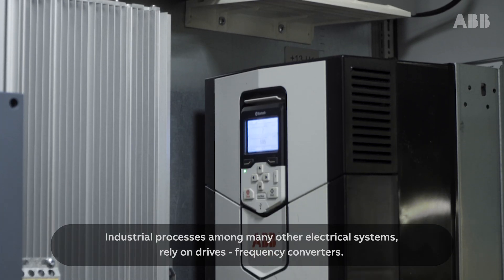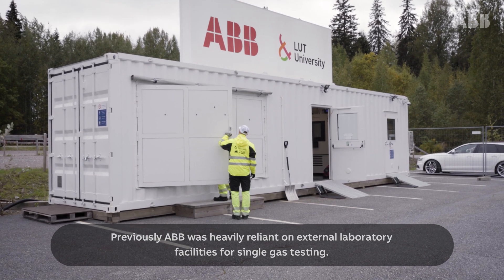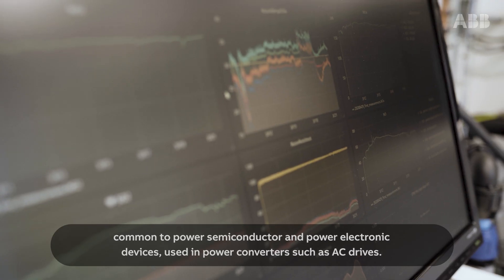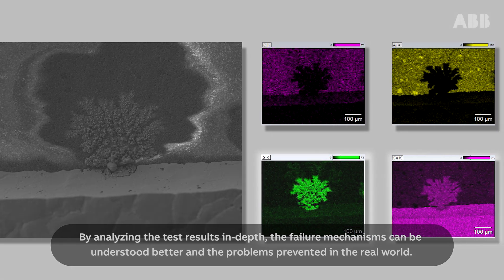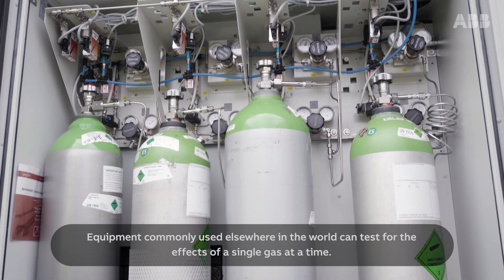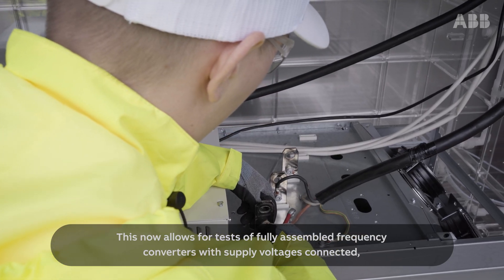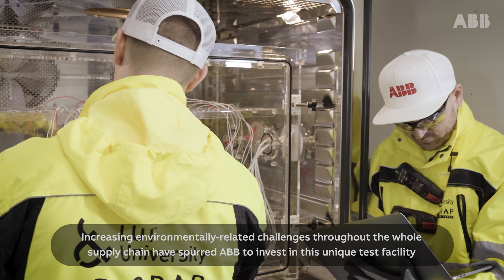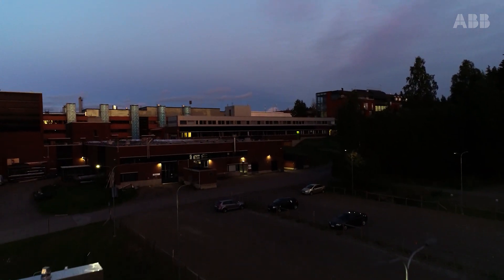Meeting corrosion challenges in ABB's multigas testing lab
Ensuring corrosion resistance in drives (VFD/VSD) is important to ensure reliability. To match the toughest requirements of its customers ABB has partnered with LUT University to developed a corrosion testing method together.

Why do variable speed drives fail and how do we test them